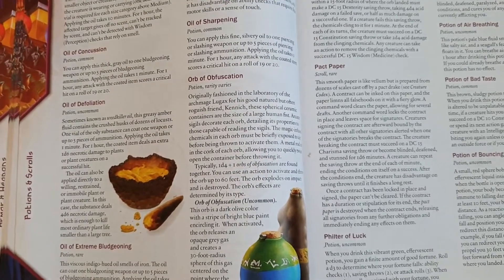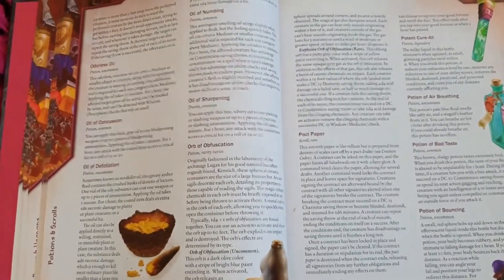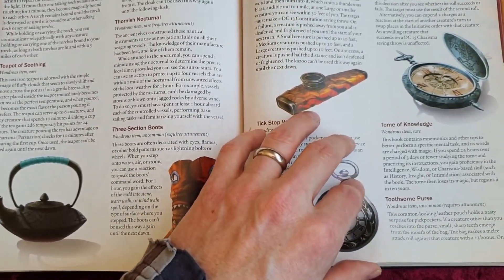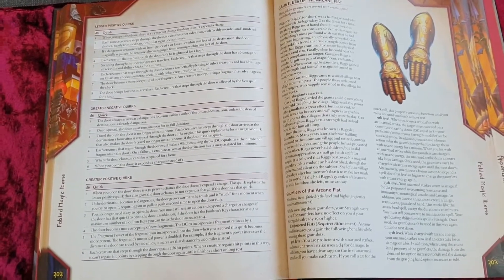Deep Dive into the Vault of Magic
Let's delve into the Vault of Magic, filled with over 950 new Magic Items for DnD 5e!  In this video I go over around 10 items created by special guests including Professor Dungeon Master, Sly Flourish, and Deborah Ann Woll.